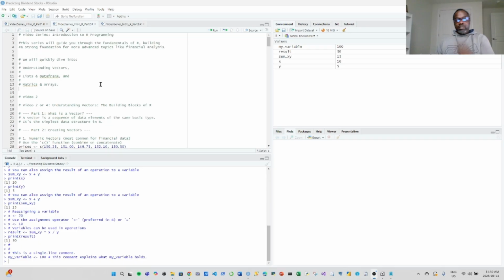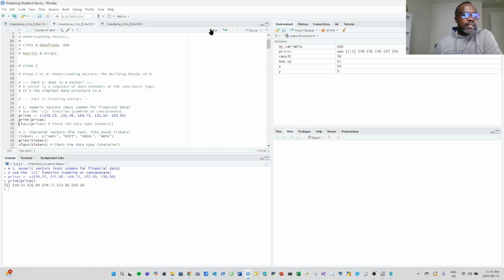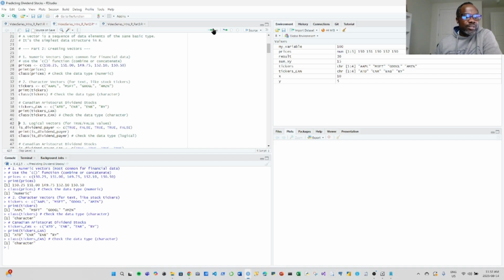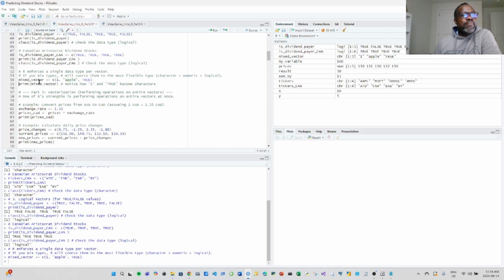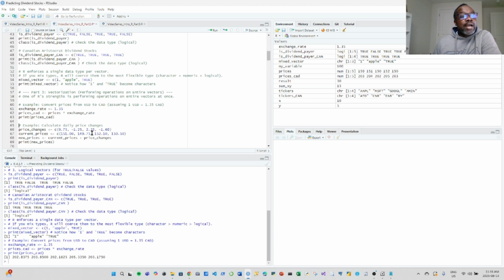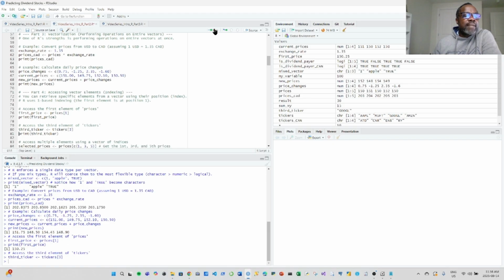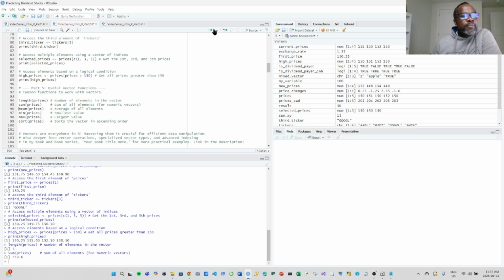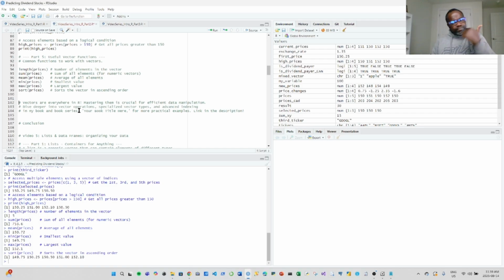📊 Part 2: Data Structures in R | Understanding Vectors: The Building Blocks of R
Welcome to "Part 2: Data Structures in R" of our R programming series! Now that you've got R and RStudio set up and know your first commands, it's time to dive into how R organizes and stores data. Understanding data structures is absolutely fundamental to performing any kind of analysis.

In this video, "Understanding Vectors: The Building Blocks of R," we'll introduce you to the most basic yet crucial data structure in R: vectors.

What You'll Learn in This Video:
What a Vector Is: Discover why vectors are the foundational element for almost all data in R.

Creating Vectors: Learn how to combine elements into vectors using the c() function, and explore different types like numeric, character, and logical vectors.

Data Type Coercion: Understand how R handles mixed data types within a vector.

Vectorization Power: See how R efficiently performs operations on entire vectors at once, making your code faster and cleaner.

Accessing Elements: Master 1-based indexing to select specific elements or subsets of your vectors.

Essential Vector Functions: Get familiar with common functions like length(), sum(), mean(), min(), max(), and sort() to quickly understand your vector data.

This video is an essential stepping stone to truly understanding how R handles data, preparing you for more complex data structures and analytical tasks.

Unlock Your Full Potential:
For a complete, in-depth practical application of advanced techniques that go beyond these videos, make sure to grab your copy of my book series, Foundations of Time Series Forecasting for Canadian Dividend Stocks: An Introduction to Canadian Dividend Aristocrats and Time Series Analysis in R, from the store. It's the perfect companion to this series, helping you truly master R for data analysis and financial insights.